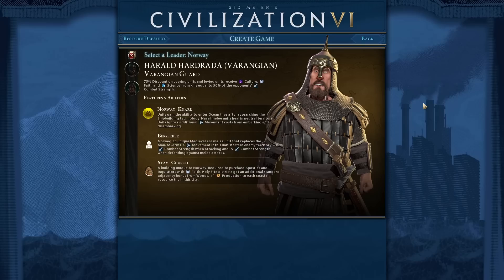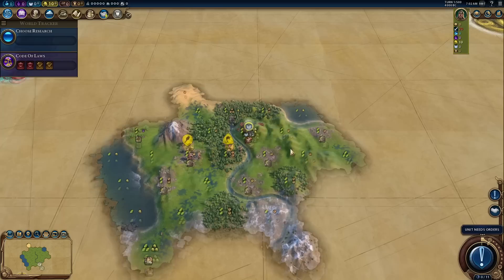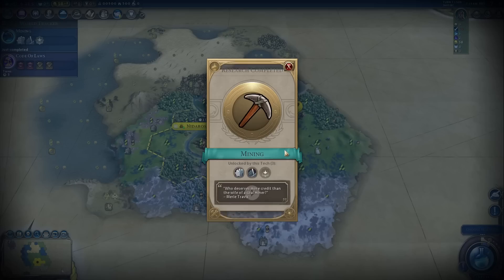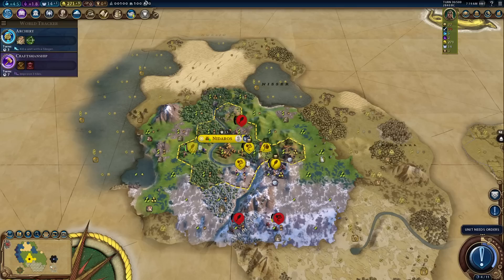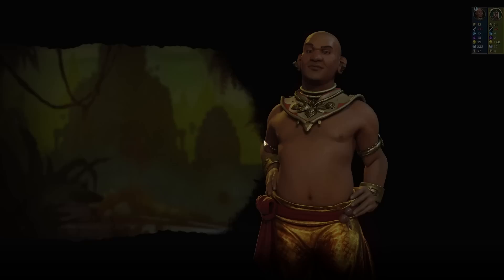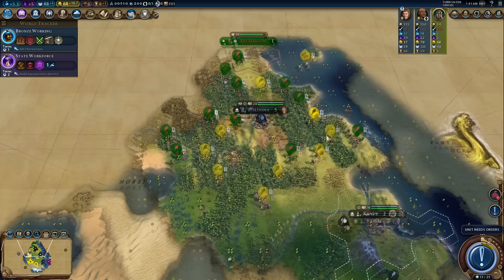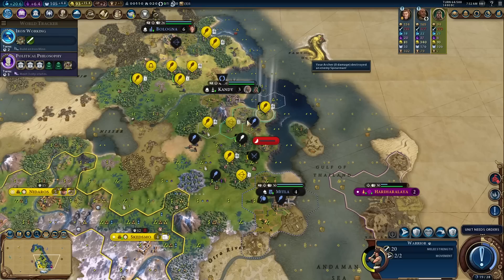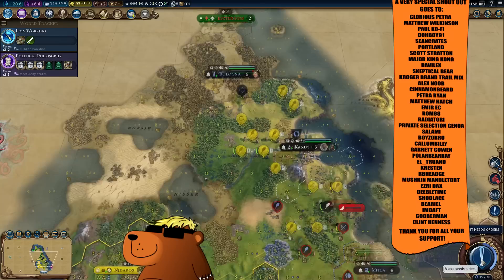Civ 6 | Varangian Harald But With A DOUBLE WONDER START – (#1 Deity Norway Civilization VI)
In this game of Civ 6, we’ll be playing as Varangian Harald, the newest leader of Norway from the Leader Pass. The mission? To play a game where we attempt to use Harald’s sway over city states to cause chaos in the world.

The issue is this particular build of leader and civ is awkward – Varangian Harald is very tricky to use correctly. So tricky I’m not actually sure of the best or most correct method of procedure. So how will we fair?

00:00 - Hello & Welcome! Game Explain
04:29 - A Bug, A Bug I Say!
07:04 - Turn 1
11:50 - Hello, My Name Is Barb, You Die Now
16:09 - Pantheon Choice
19:59 - Writing!
23:35 - Trying To Figure Out The Meta
27:35 - Etemenanki!
31:44 - Varangian Victories Wherever We Can!